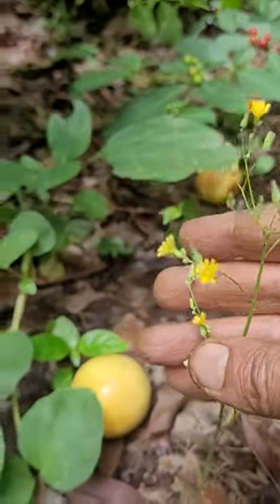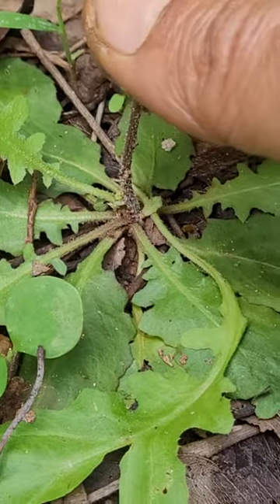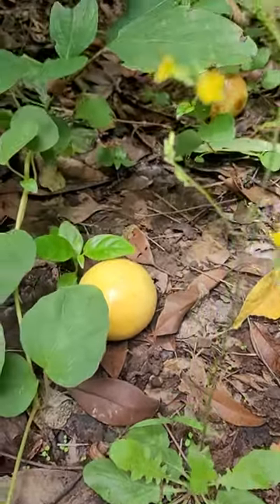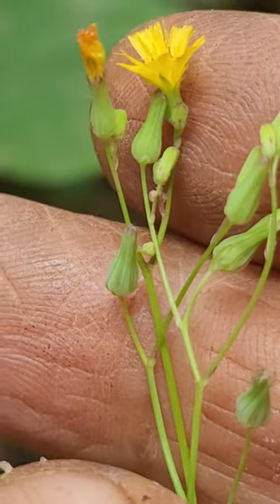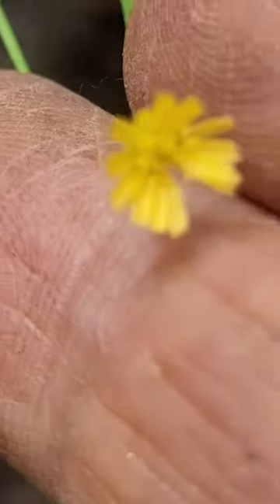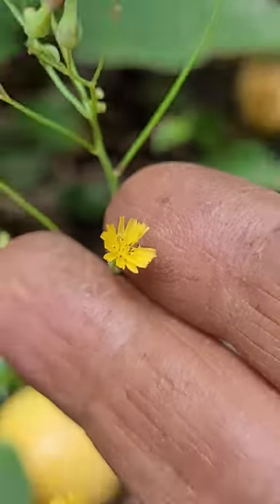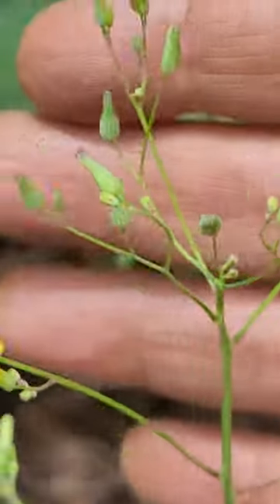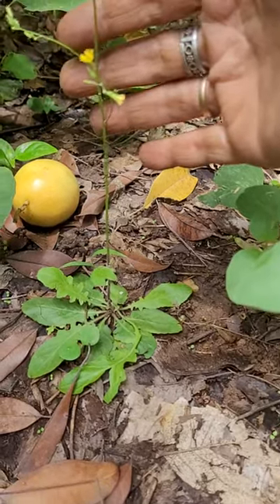Youngia japonica-A powerful little invasive weed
can even penetrate intact native plant communities it seems